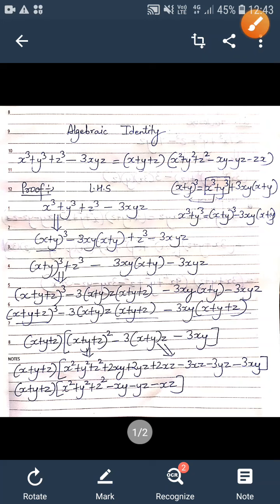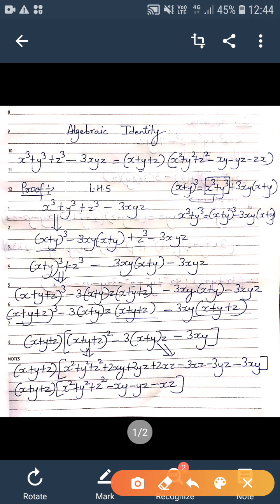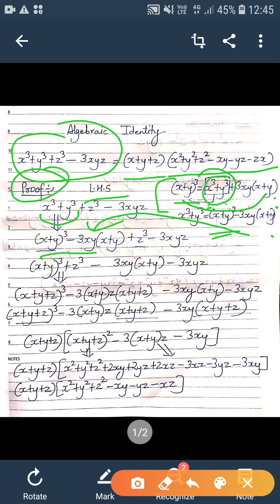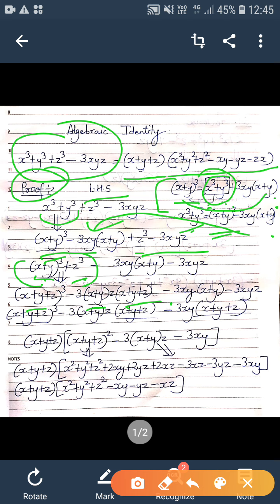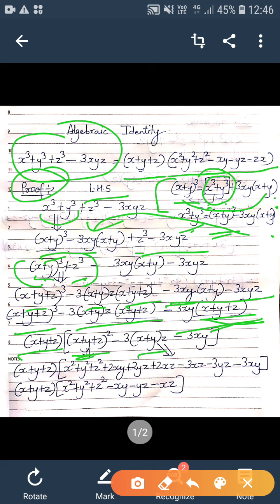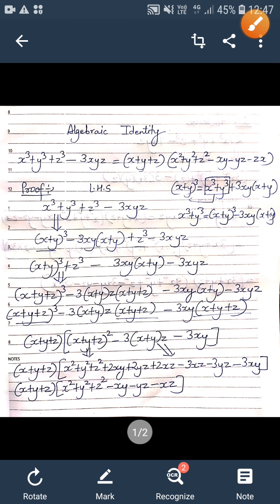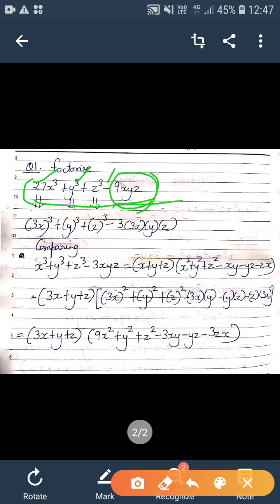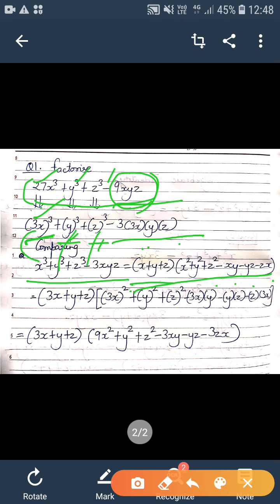ALGEBRAIC IDENTITY INVOLVING CUBES